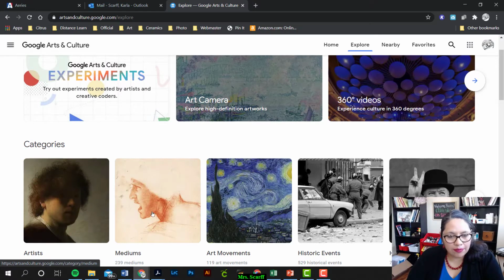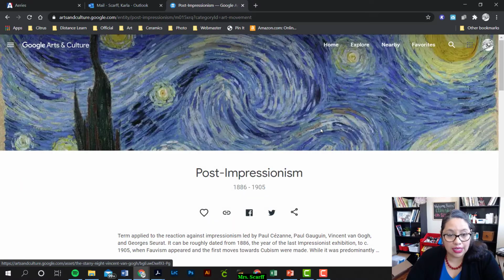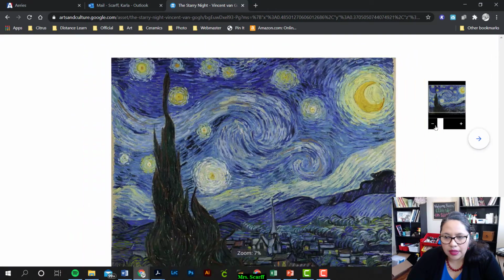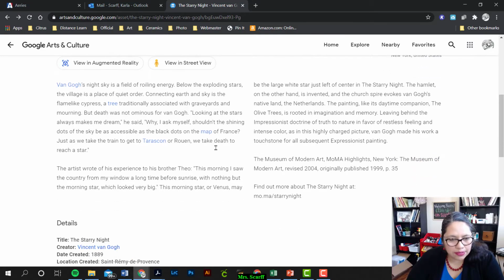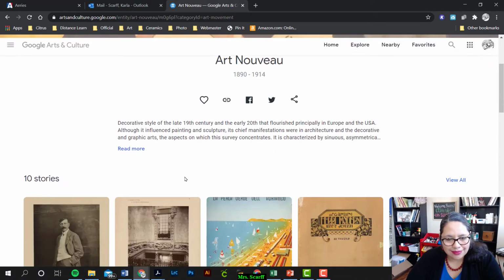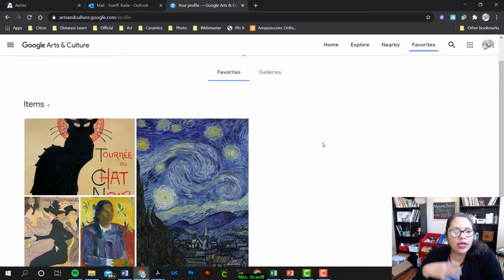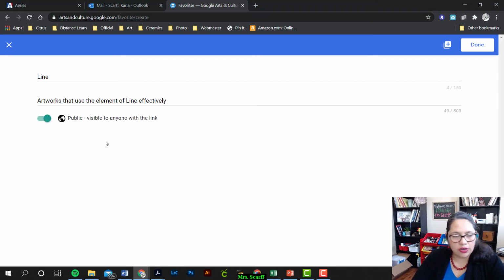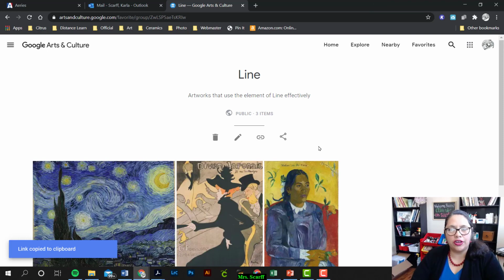Google Arts and Culture Galleries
How to use Google Arts and Culture to create a gallery of your favorite artworks.